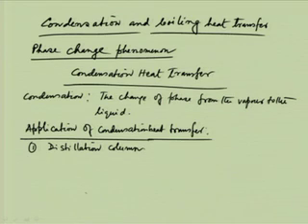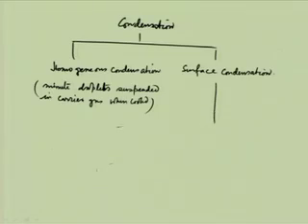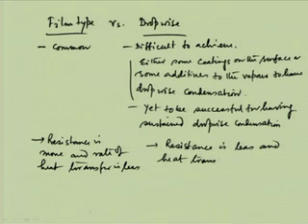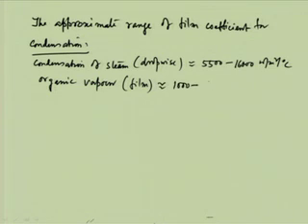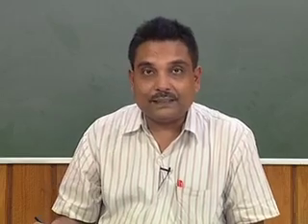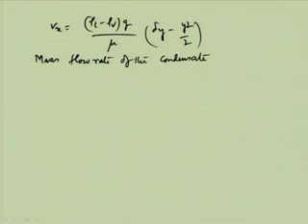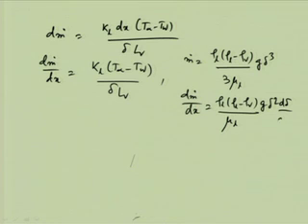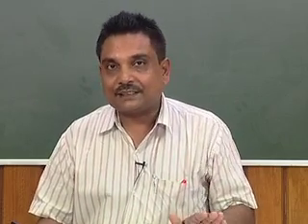Mod-06 Lec-24 Condensation heat transfer over vertical plate